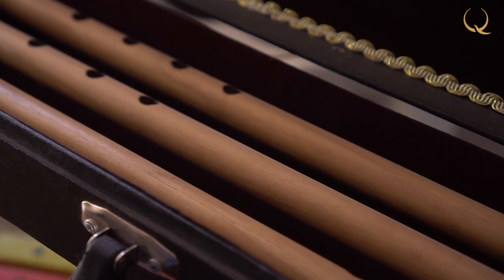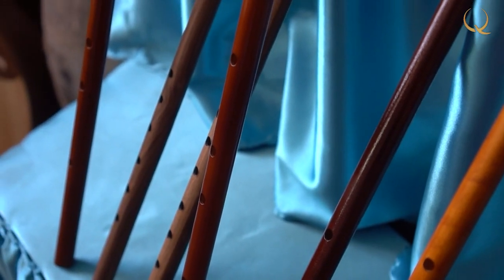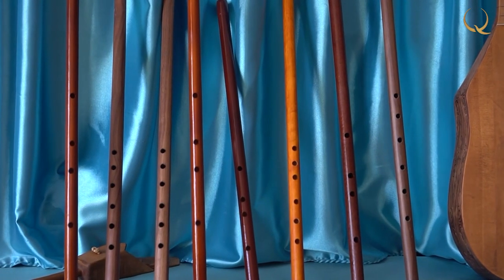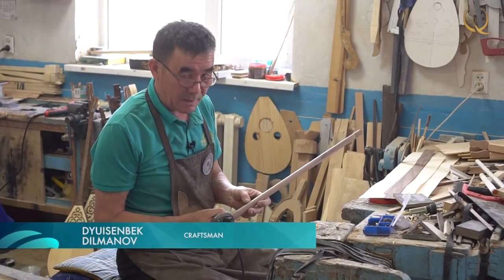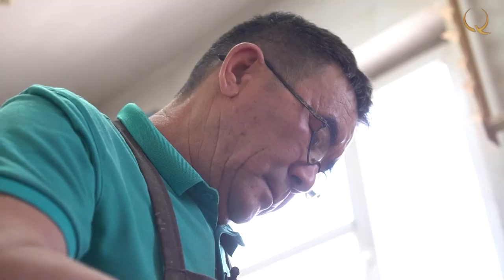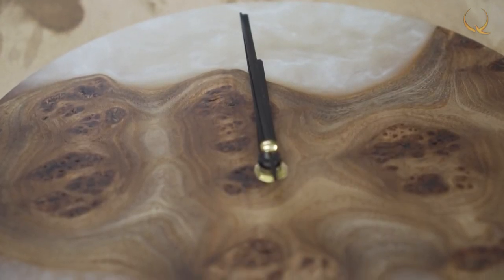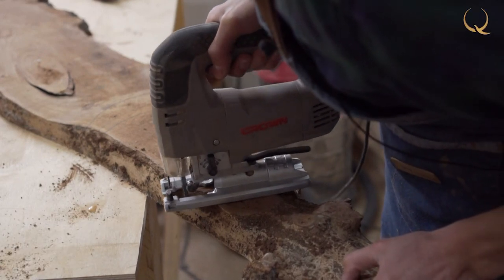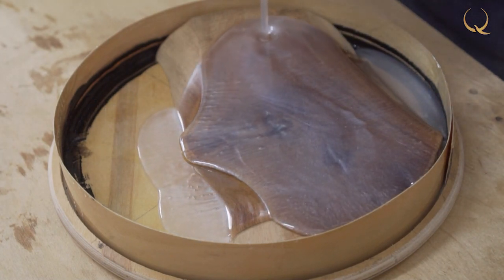Sybyzgy – everything about the Kazakhstan instrument. «Art Of Making»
Art Of Making №3

The whole life of Kazakhs is imbued with music, it sounds in ceremonies and rituals, in everyday life and at holidays. Listening to the sounds of dombra, kobyz or sybyzgy, one can fully understand and imbue the history and culture of the Kazakh people.

There are many legends and traditions associated with sybyzgy. In these legends the instrument is usually called a "living reed". And, apparently, it's no coincidence, because this strong, hollow stem, makes amazingly deep sounds.

Sybyzgy is an open longitudinal flute, where the sound range varies from four to six holes. The simplicity of the design is compensated by the most complex design technique, which uses elements of throat singing.

Qazaq TV: бізді спутниктік арна арқылы және Youtube, әлеуметтік желілерден көріңіздер. Видео астында пікір қалдыруды ұмытпаңыздар!

Watch us on satellite TV, YouTube and social networks. Leave your comments under this video!

Біздің басты шоуларды көріңіз / Смотрите наши топовые шоу / Watch our top shows